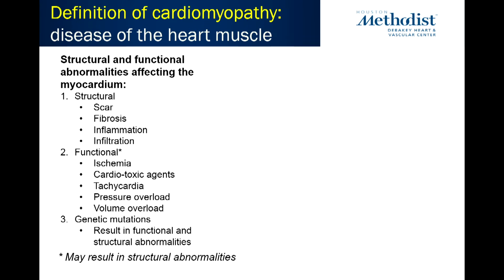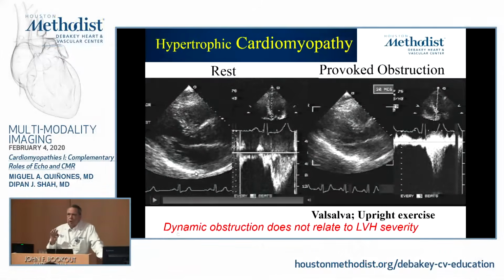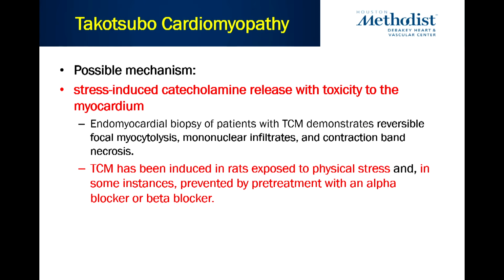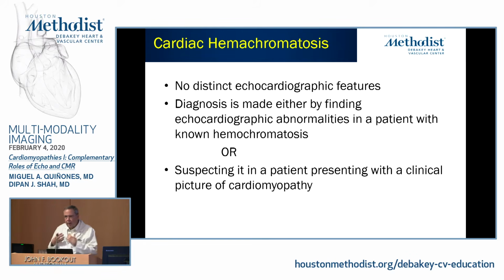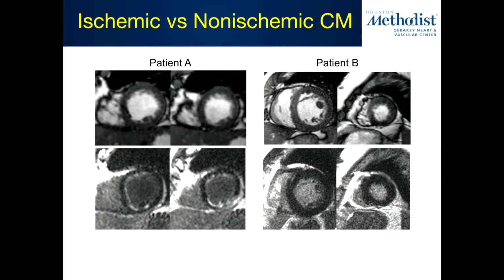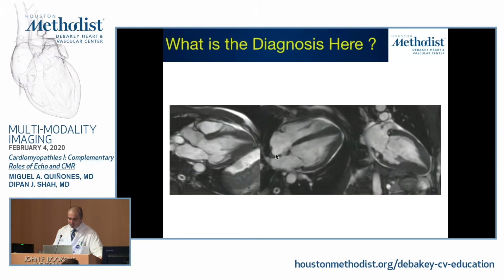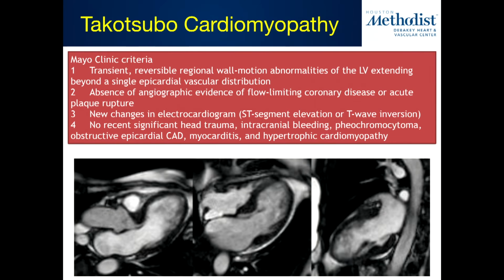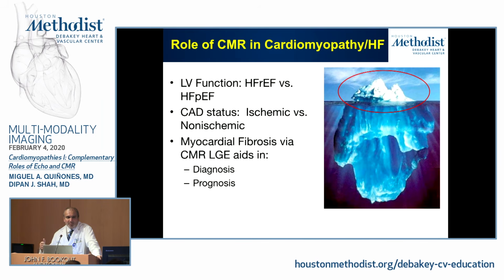Cardiomyopathies I: Complementary Roles of Echo and CMR (Quiñones, MD & Shah, MD) February 4, 2020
LIVESTREAM RECORDING

“Cardiomyopathies I: Complementary Roles of Echo and CMR”

Houston Methodist DeBakey Heart & Vascular Center, Multi-Modality Imaging Conference featuring Miguel A. Quiñones, MD, and Dipan J. Shah, MD as they discusses, "Cardiomyopathies I: Complementary Roles of Echo and CMR".

Speakers: Miguel A. Quiñones, MD, MACC, FASE and Dipan J. Shah, MD, FACC